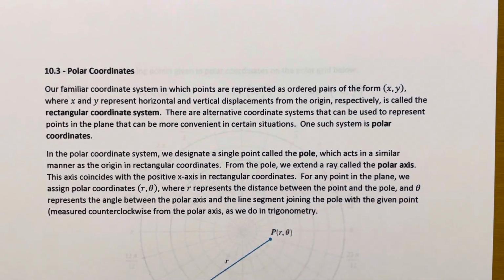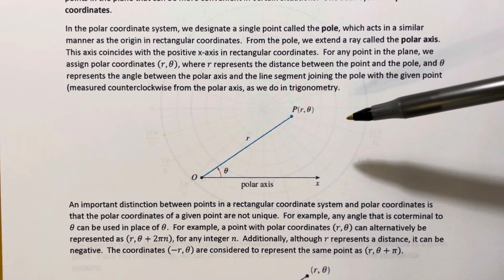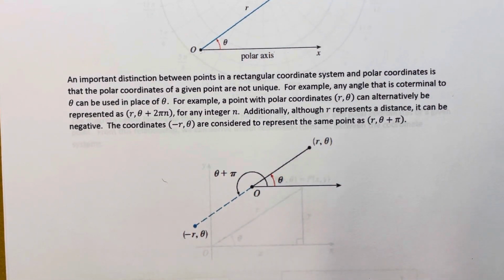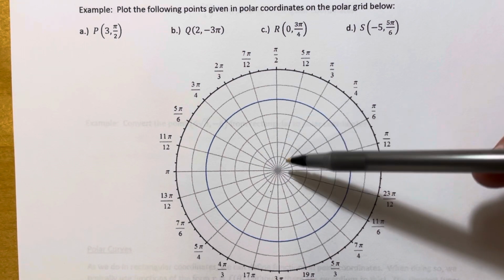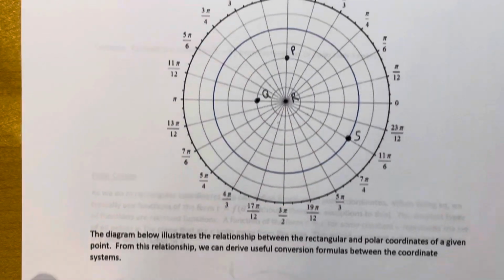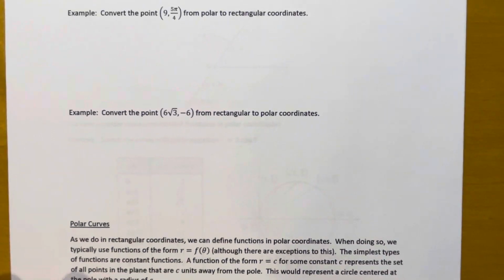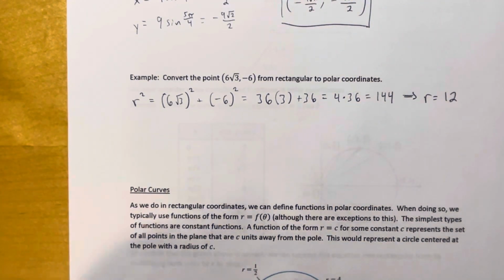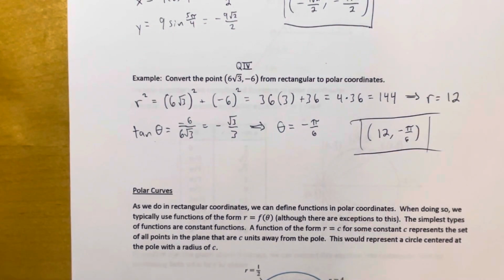10.3 - Polar Coordinates (Part 1)